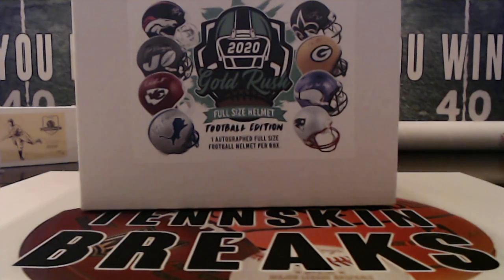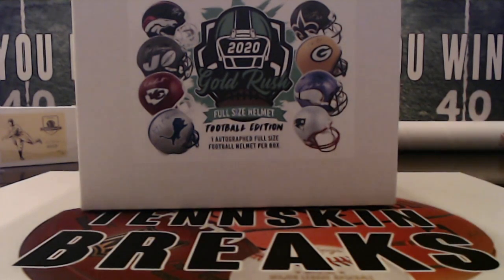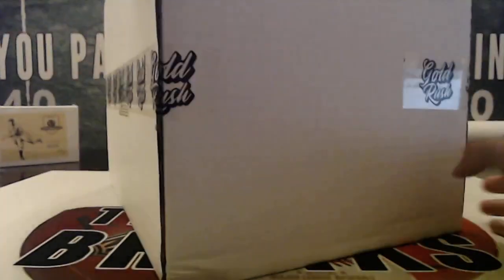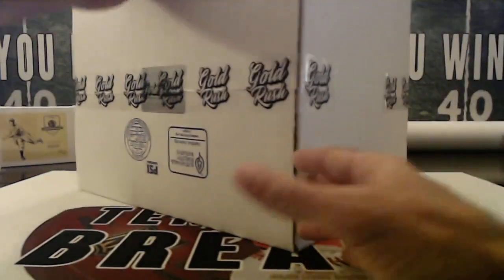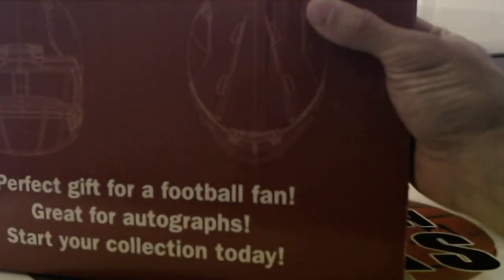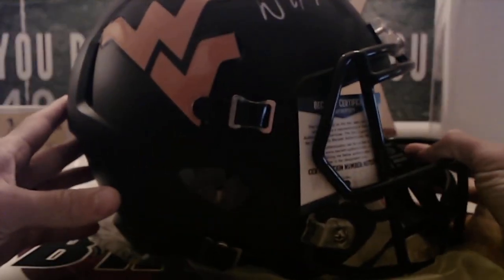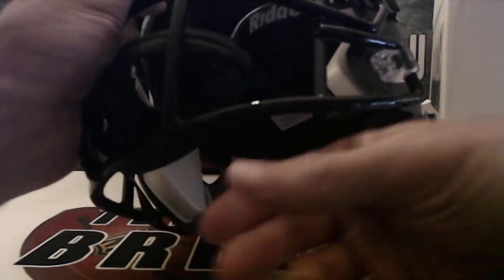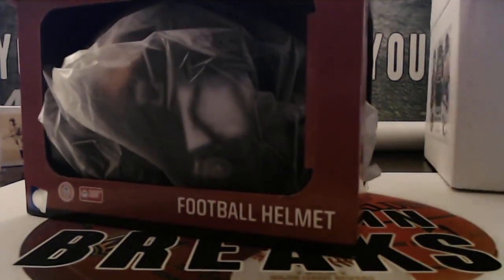6/14/20 - 2020 Gold Rush Autographed Full Size Helmet 1 Box Break